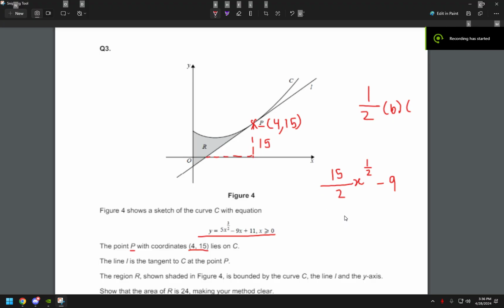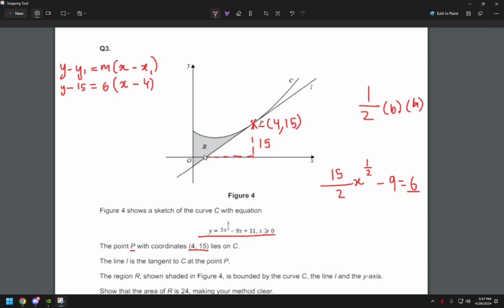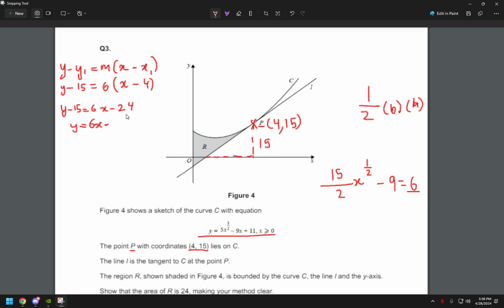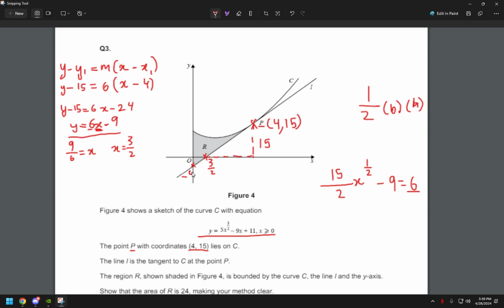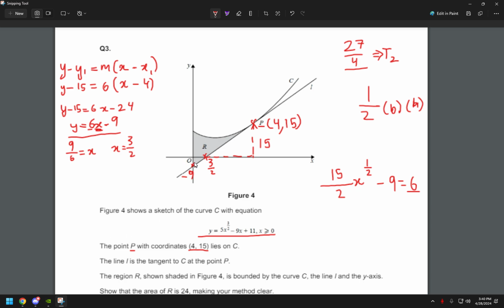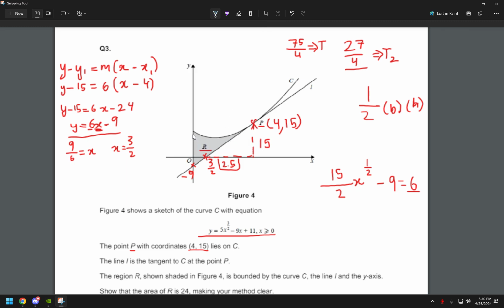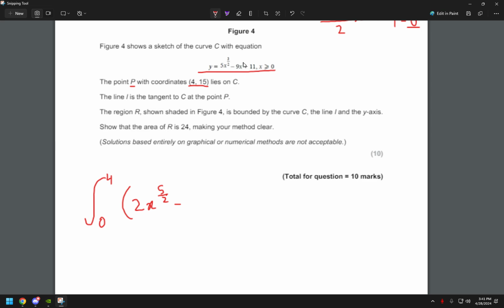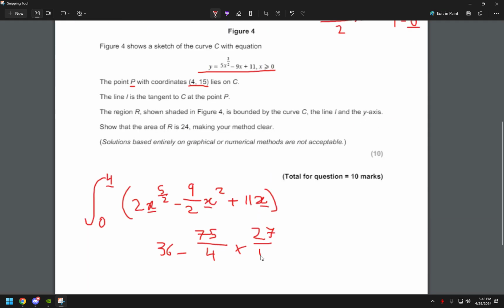Tuition - Integration. phase 2 (student: Christian)